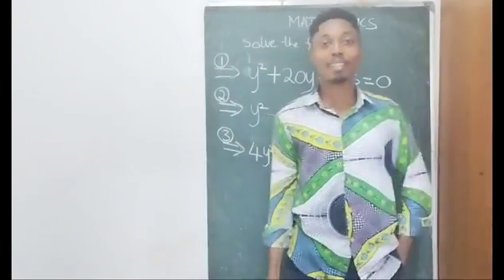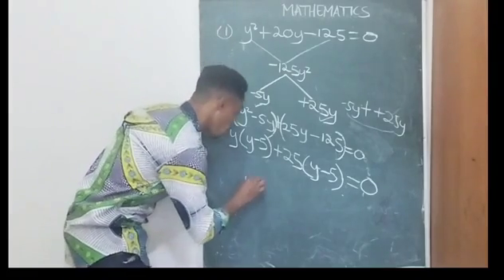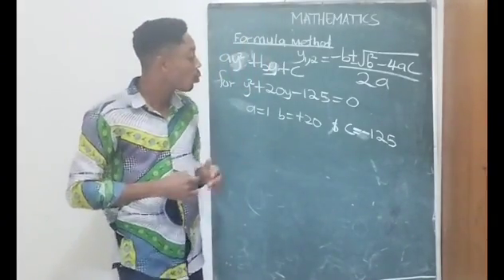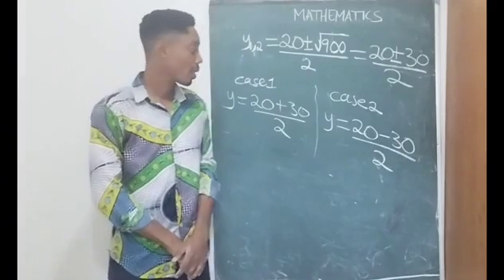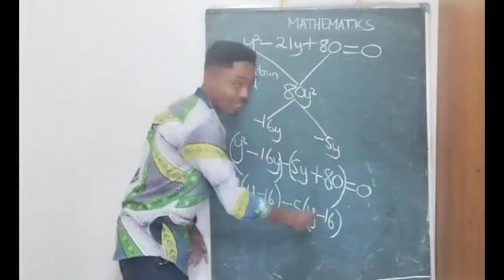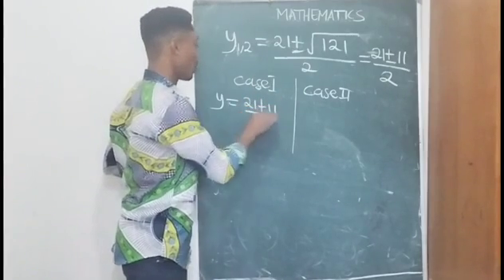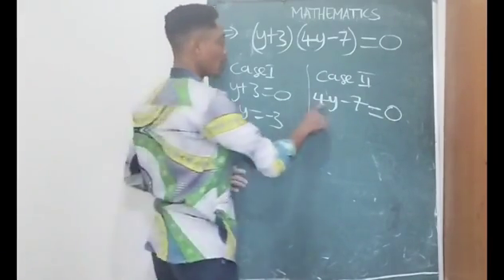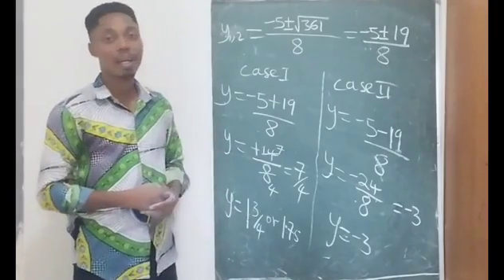Factoriation vs formula method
using factorisation method to solve  quadratic equations gives you the same answer as using formula method, although the formula method has an advantage over factorisation